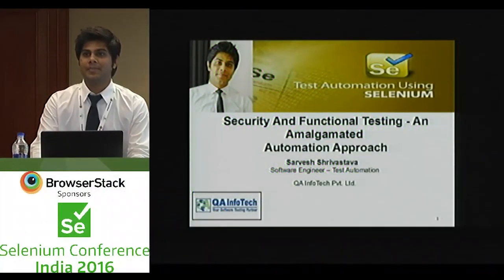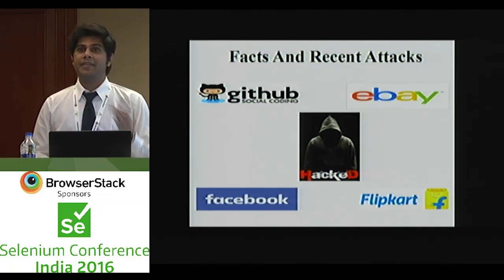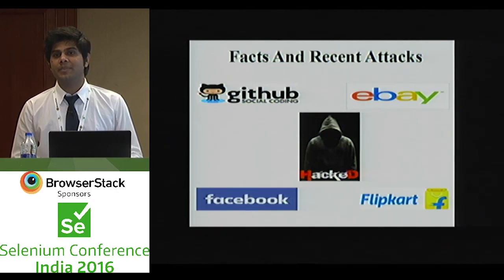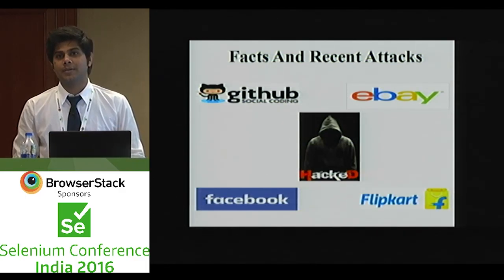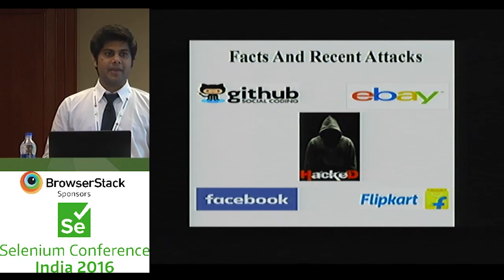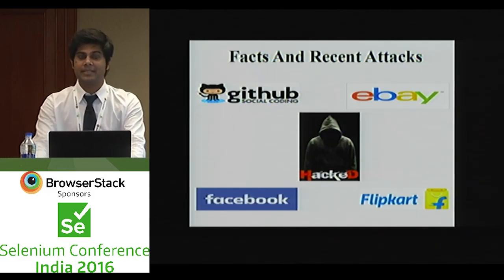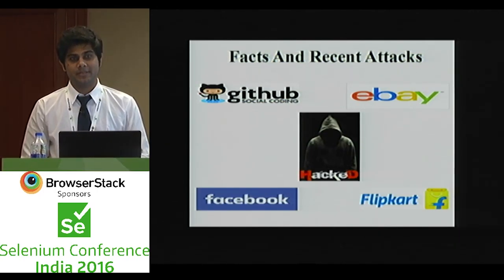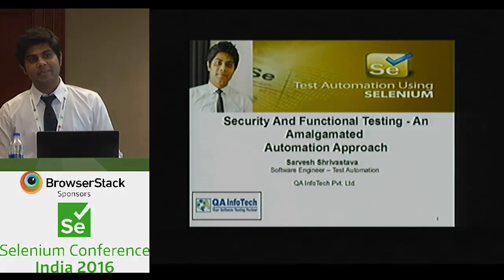Functional and Security Testing by Sarvesh at Seconf16 India - Trailer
With increasing cyber threats & online attacks, an unavoidable situation for continuous security testing has emerged. Making sure all vulnerabilities are unleashed regularly is highly significant.

The paper hence proposes a solution where automated security testing could be achieved in conjunction with functional testing carried out using selenium API.

It introduces a framework that caters to automated security testing along with functional which could provide an integrated testing elucidation.

The paper, takes in these two premises to offer a solution where functional automation testers can now take on security testing. I propose a framework where automated security testing could be achieved in conjunction with functional testing using existing selenium API scripts.

The framework covers the top vulnerabilities and provides intuitive results that help a non-security tester interpret and act on the output. At the very core of this framework is the open source tool, OWASP ZAP, which is easy to use and integrates well with Selenium automation frameworks.

I bring in hands on project experience having implemented this framework for clients, who have been able to get the value of functional and security testing using the same set of scripts – it is this experience I would like to share with the SeleniumConf2016 audience, to help groom functional testers into security testing, with minimal cost and time, also enabling security testing to be performed every time functional automation is taken up.